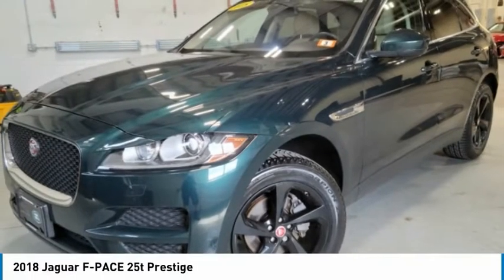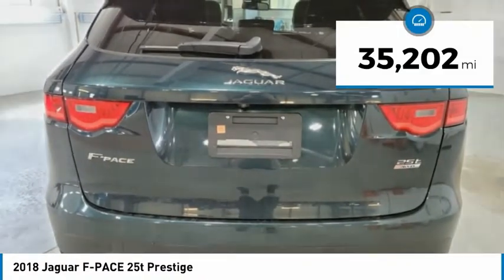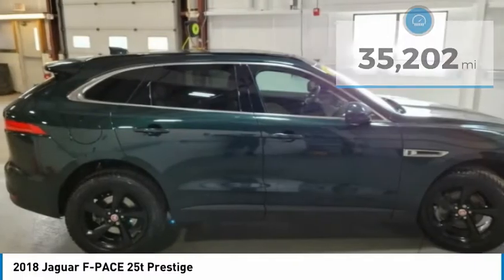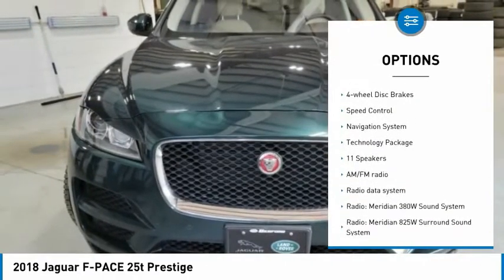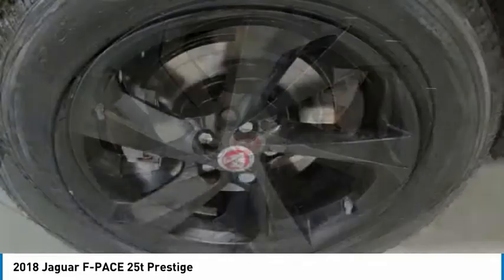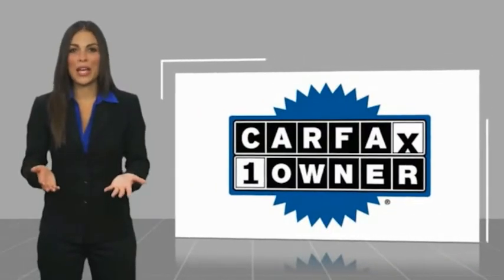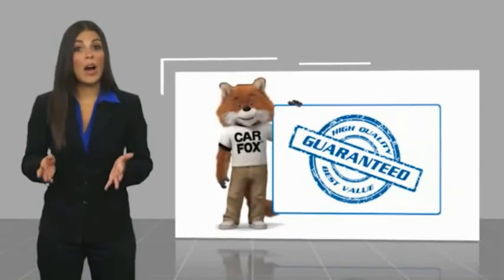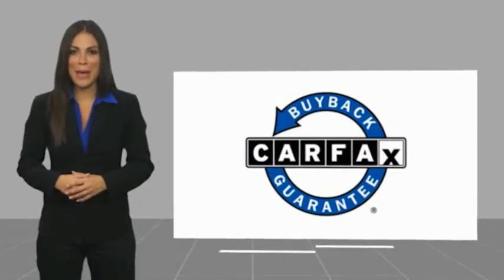2018 Jaguar F-PACE BP915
2018 Jaguar F-PACE 25t Prestige

2018 Jaguar F-PACE, British Racing Green, One Owner, Bluetooth, Push Button Start, Heated Seats, Glass Roof, Leather Interior, Gloss Black Roof Rails, Gloss Figured Ebony, Heated Front Windshield, InControl Apps, Radio: Meridian 825W Surround Sound System, SiriusXM Satellite Radio, Technology Package, Touch Pro, Wheels: 19 5-Spoke w/Gloss Black Finish, Wi-Fi Hotspot.brbrBritish Racing Green 2018 Jaguar F-PACE 25t Prestige AWD 8-Speed Automatic 2.0L I4 TurbochargedbrbrIf you are looking for a no pressure and straight forward transaction, then trust the Goodwin name, and over 80 years experience, to deliver you a quality pre-owned vehicle. Recent Arrival!